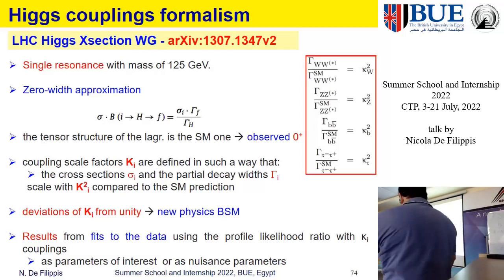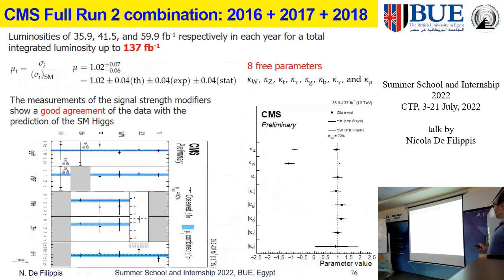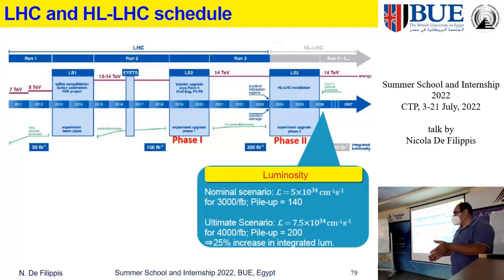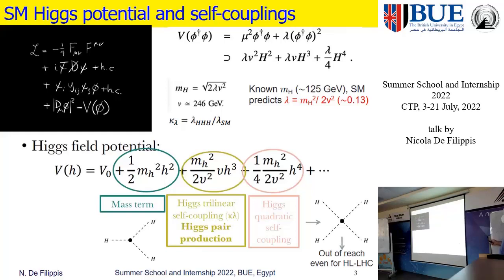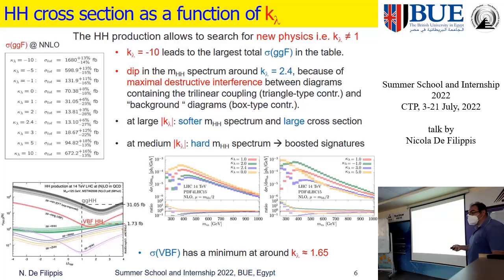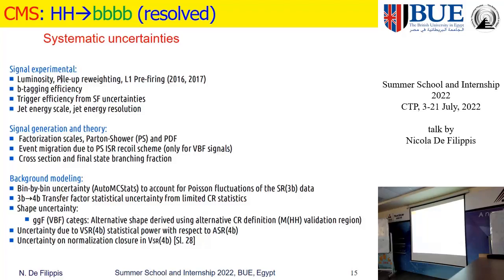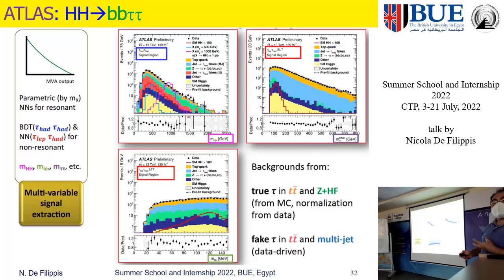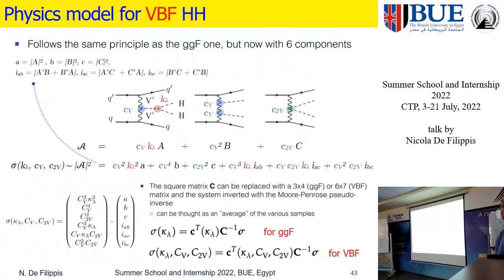Summer School and Internship 2022: Lecture 3 by Nicola De Filippis